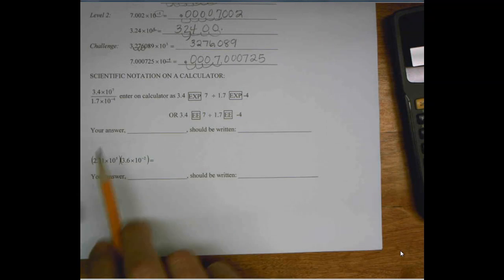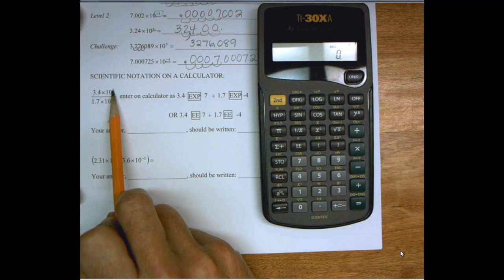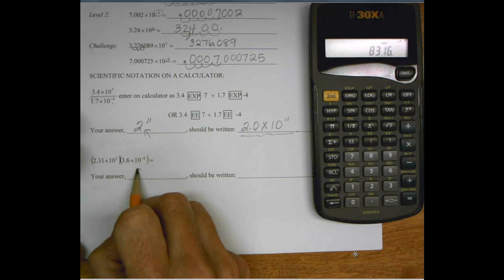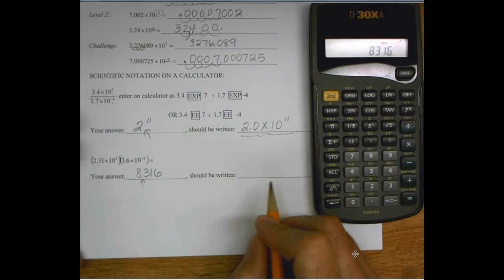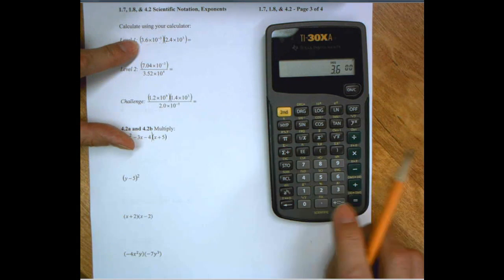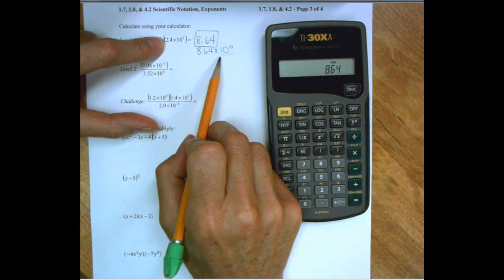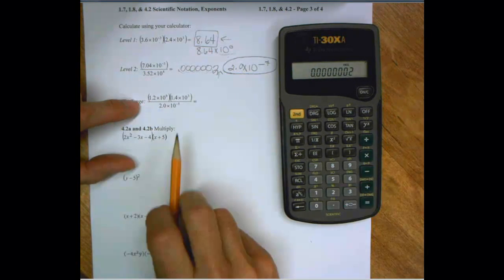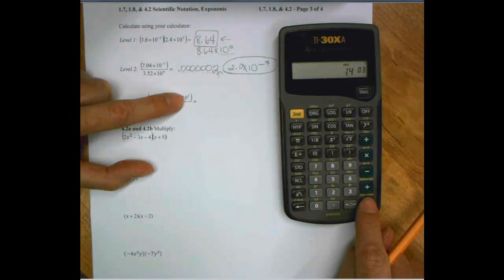1.8 Scientific Notation on the calculator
Using the calculator to compute with scientific notation.